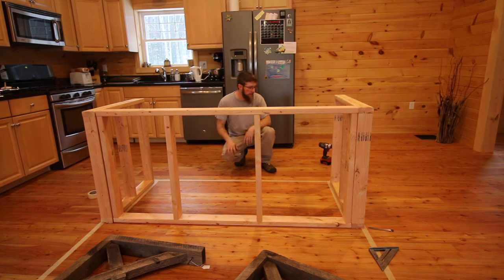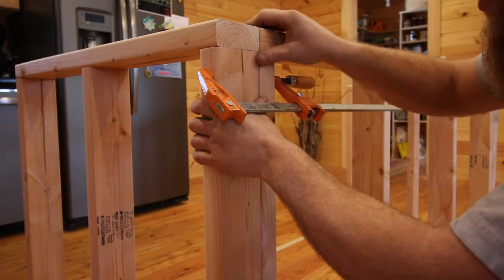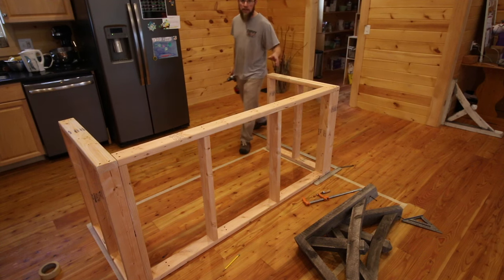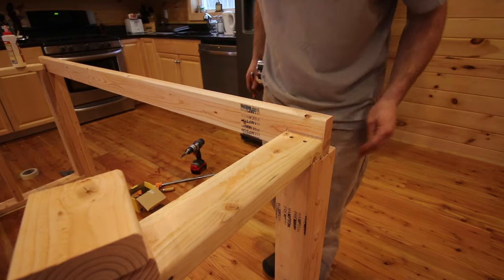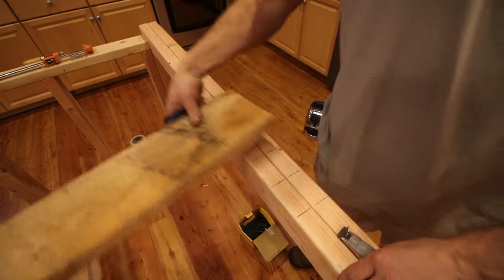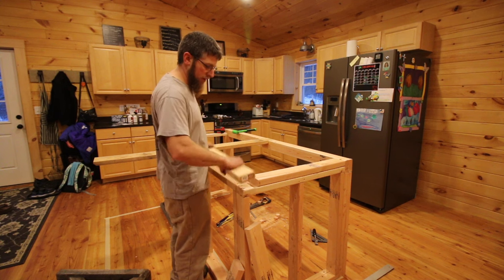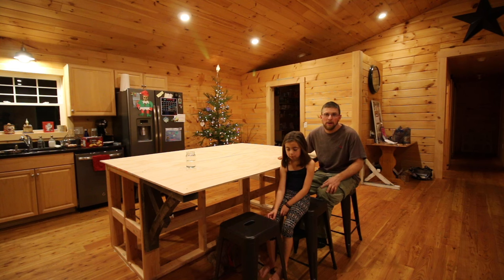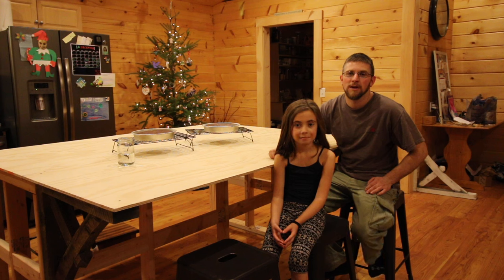Kitchen Island Build part 2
Kitchen Island DIY. We are getting ready for our concrete counter top. We want to make sure it is strong enough to support the concrete counter top.